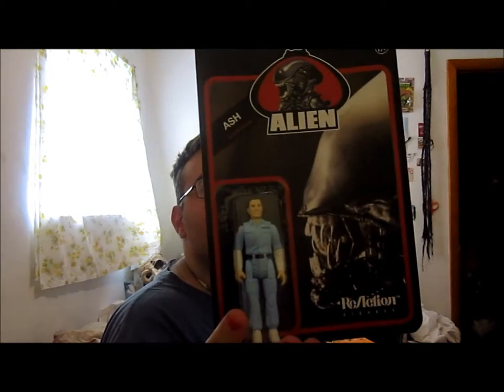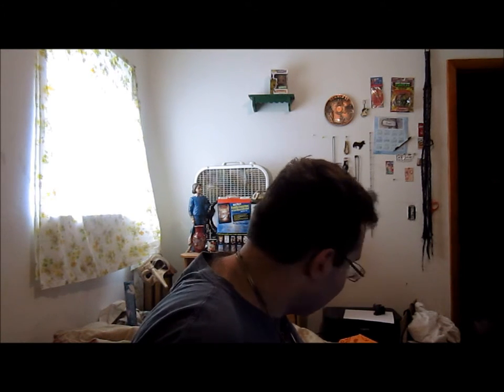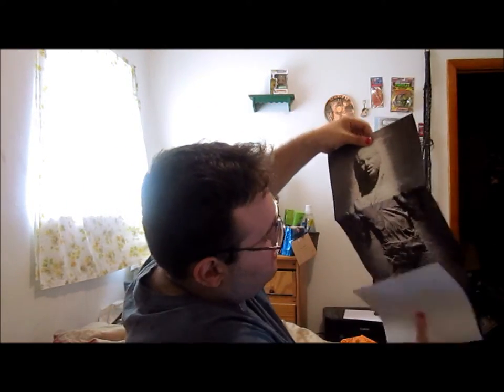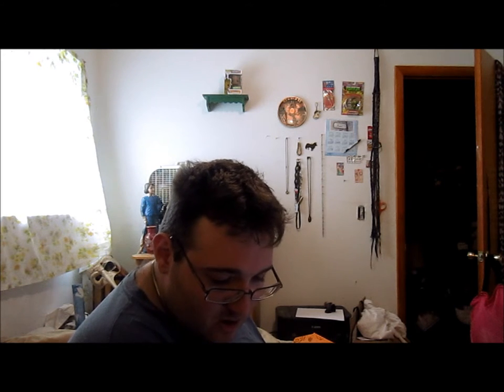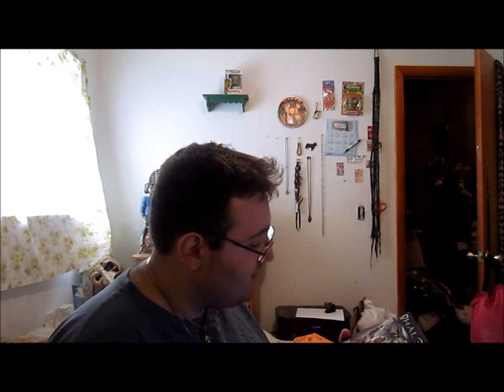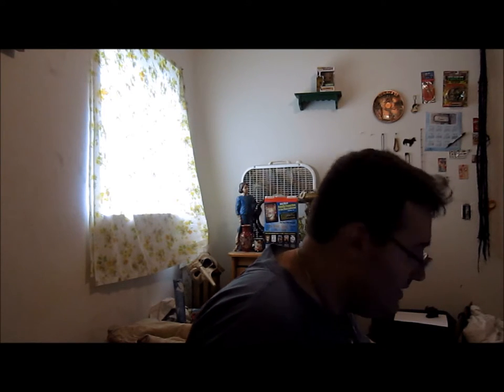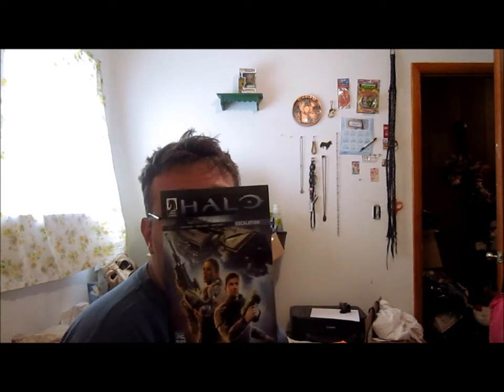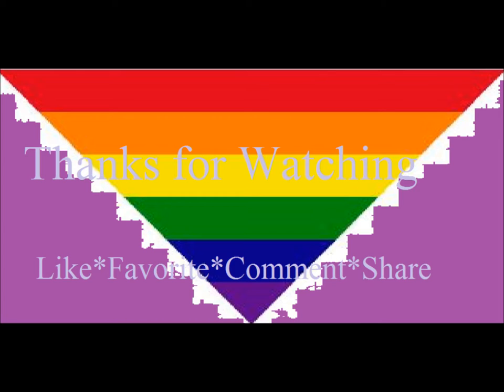Loot Crate Unboxing September 2014 and Giveaway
to win the code live in the comments what is your fav scifi movie

You'll go nuts for this. Use my code to unlock your 1st & 5th delicious, healthier snack boxes free

Please Vote for me :) I just entered Proposition Love Jewelry's Gay Pride Selfie Contest.The selfie with the most votes wins a ring !